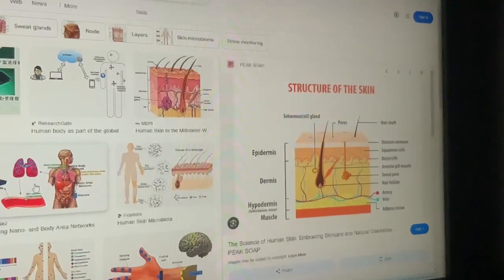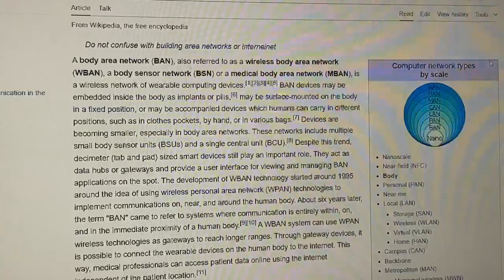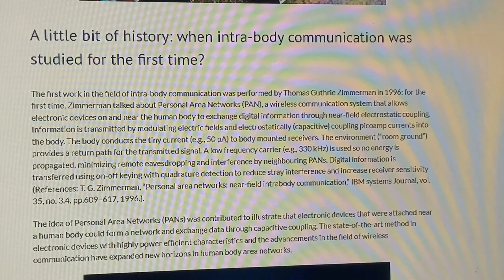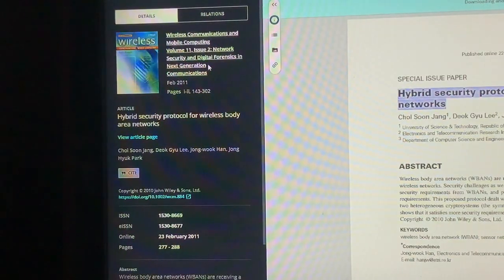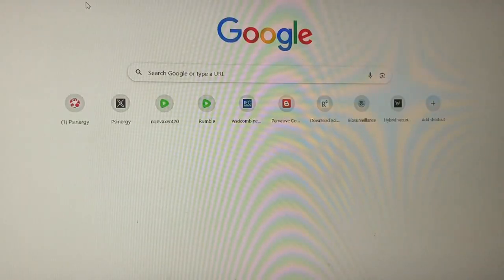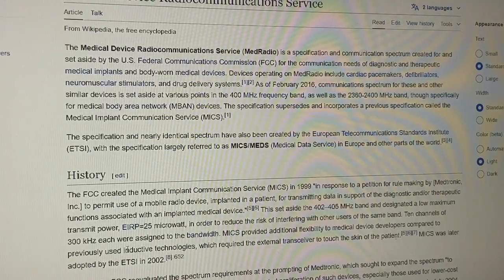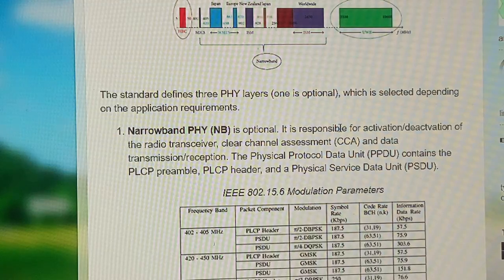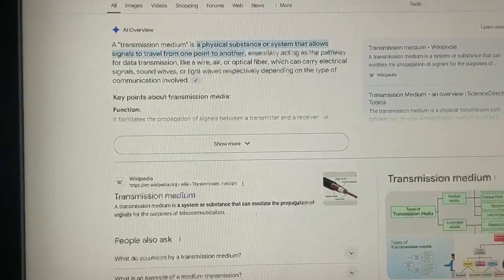Sabrina Wallace - Odious Obfuscation - part 2 of 3 - 1/11/2025